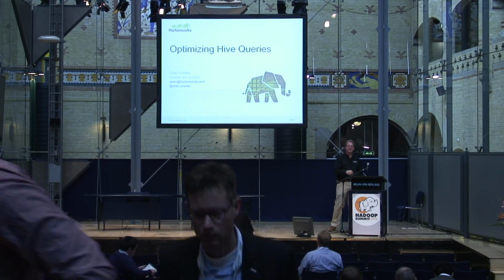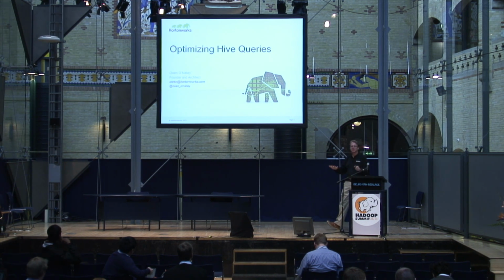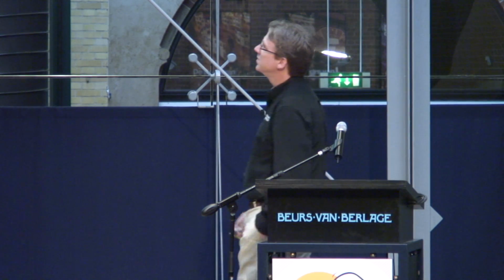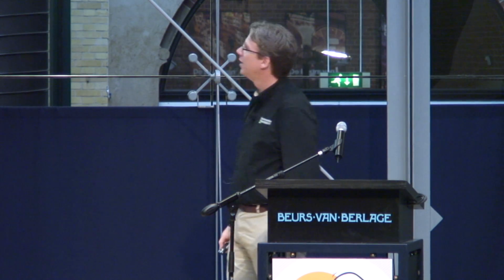Optimizing Hive Queries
Apache Hive is a data warehousing system for large volumes of data stored in Hadoop. However, the data is useless unless you can use it to add value to your company. Hive provides a SQL-based query language that dramatically simplifies the process of querying your large data sets. That is especially important while your data scientists are developing and refining their queries to improve their understanding of the data. In many companies, such as Facebook, Hive accounts for a large percentage of the total MapReduce queries that are run on the system. Although Hive makes writing large data queries easier for the user, there are many performance traps for the unwary. Many of them are artifacts of the way Hive has evolved over the years and the requirement that the default behavior must be safe for all users. This talk will present examples of how Hive users have made mistakes that made their queries run much much longer than necessary. It will also present guidelines for how to get better performance for your queries and how to look at the query plan to understand what Hive is doing.